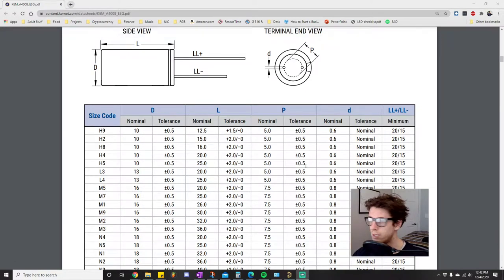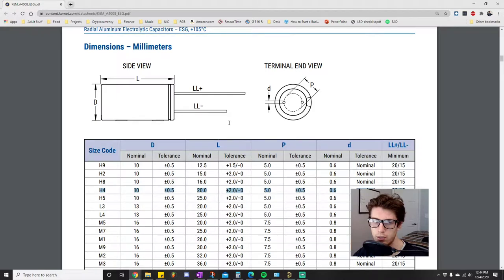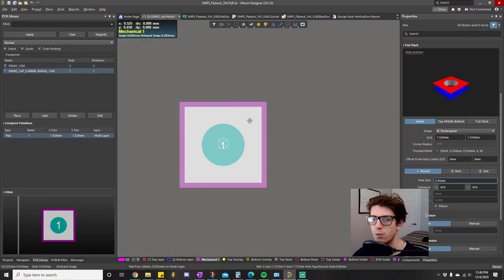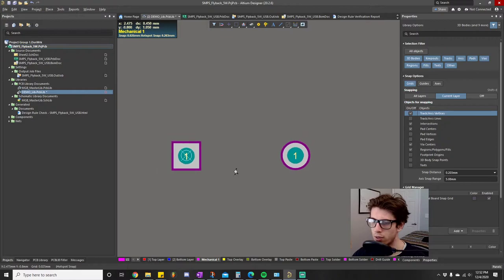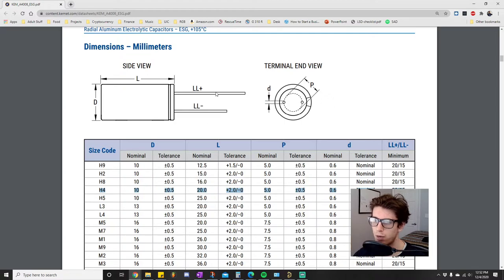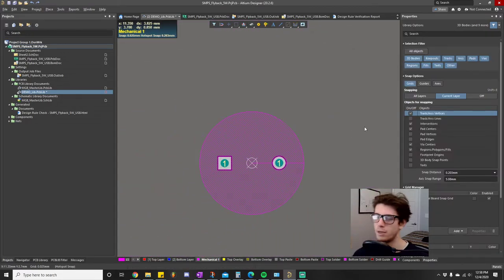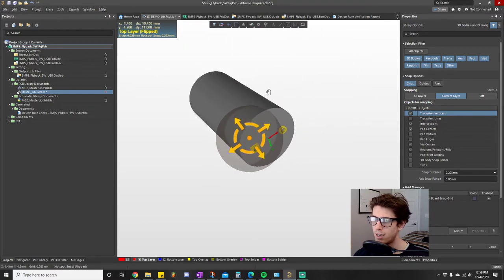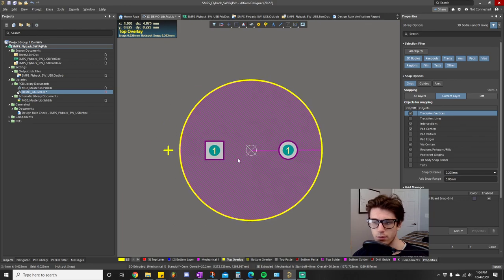ALTIUM TUTORIAL | 5.00MM CAPACITOR FOOTPRINT | Altium Footprint Tutorial, PCB Footprint, Capacitor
In this Altium Tutorial, I go over how to create a footprint for a 5.00MM Radial Can capacitor. I show how to go through the datasheet and get the necessary information to make the footprint, and then I show how to create the footprint in a PCB library.